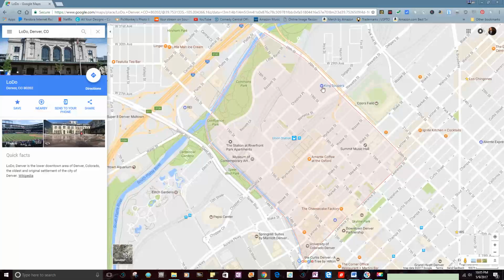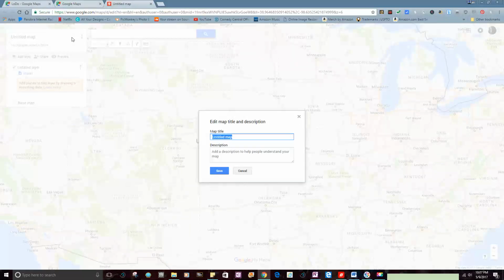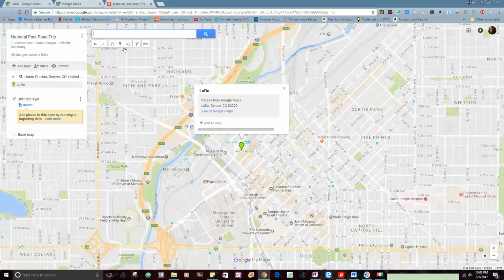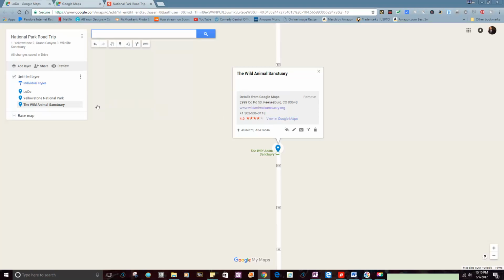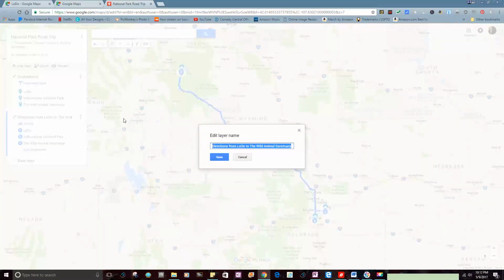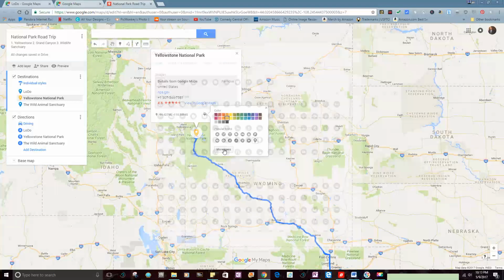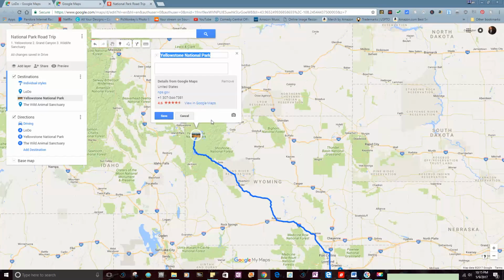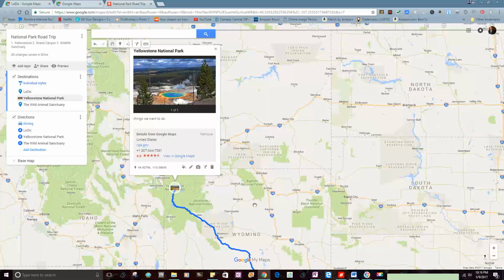How to Create Google Maps with Directions for Travel & Vacation Ideas - 2017 Tutorial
Ryan with Blography 101 walks you through how to set up directions with a keyboard shortcut in two steps. This can be used for any type of vacation or travel plan whether by land or air.  Simple instructions that use experience and education for real life application!